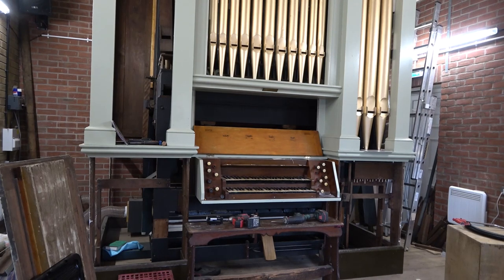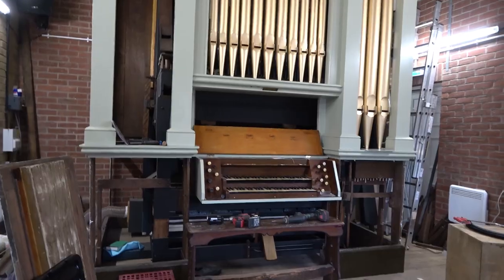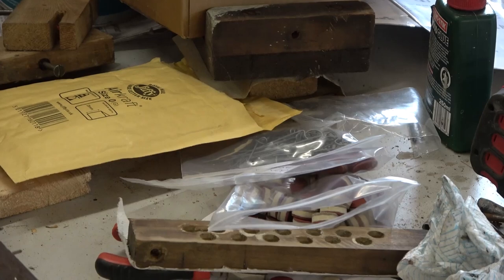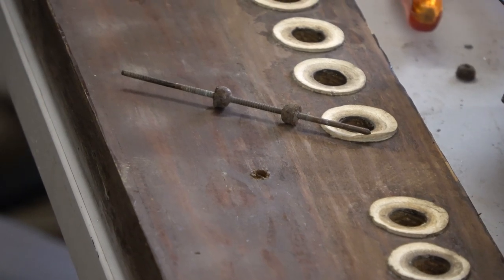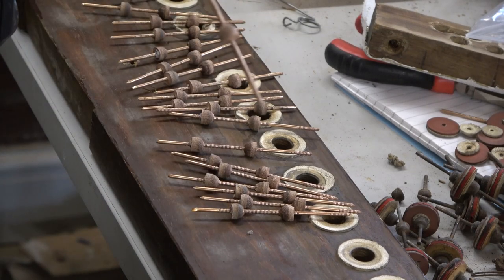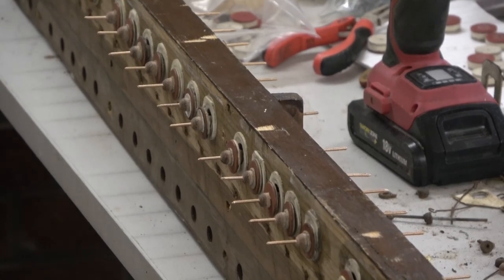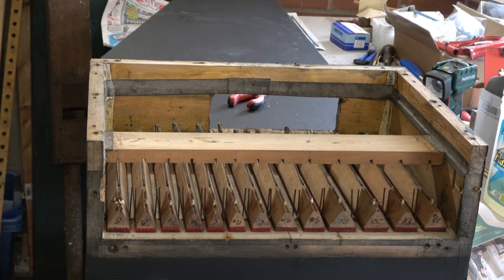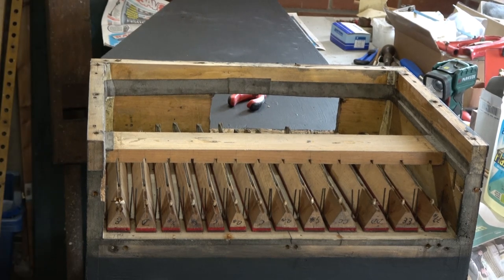1865 Forster & Andrews pipe organ restoration & installation Pt 31 of a lot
Continuing with the restoration & installation of the 1965 Forster & Andrews pipe organ here in the private chapel at Tango Towers, Lincolnshire.

In this part the other (left-hand side) C-side pedal chest is overhaule & installed. The two bottom notes of the Great Open Diapason also live on this chest & get their wind supply directlty through conveyances from the Great soundboard.

Part 32 will continue with the final two ranks of pipes for the Great, namely the 4' flute & the brand new Fifteenth 2'. When I bought this organ, the original Fifteenth had been discarded in 1920 & replaced with a Dulciana 8' (soft string rank). The new Fifteenth has been carefully manufacured for me in Leeds. by F Booth (Voicers) Ltd,  in the same scale, style & metal content that the original would have been.

Recorded January to March 31st 2023

Richard, G0OJF

I am a professional time-served organ builder.

Lincolnshire, UK